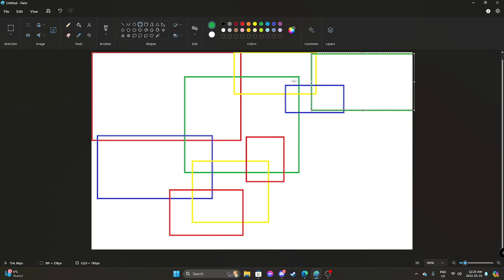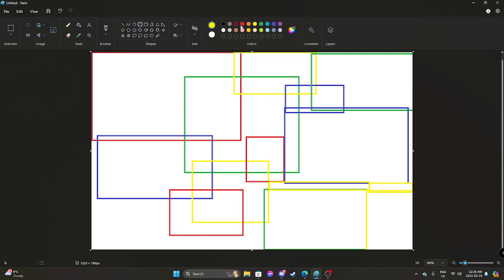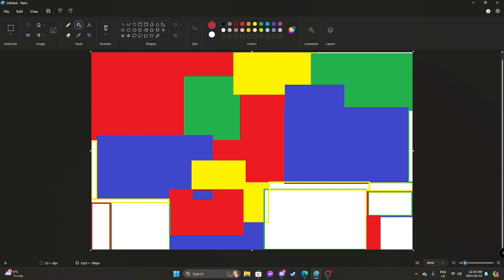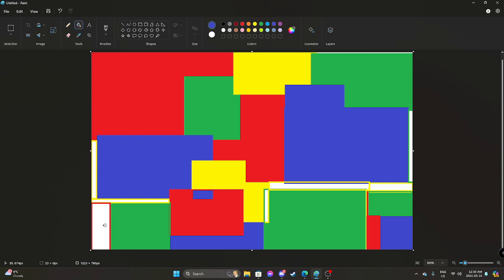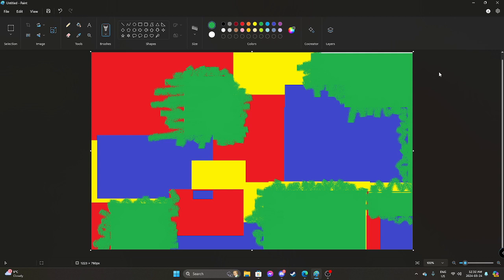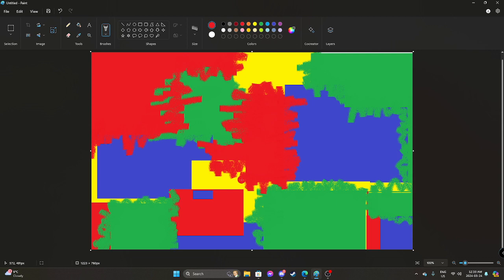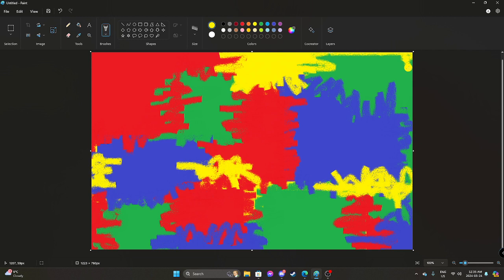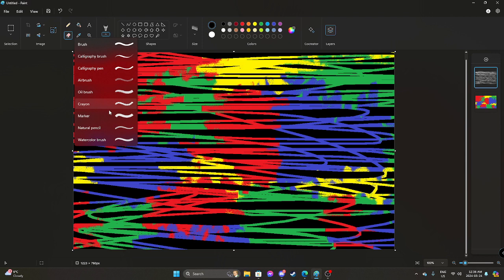Pov: no one likes your art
I was gonna give this video to my friend LoopYT on discord, turns out it was to big for discord so i guess its here now. Also this is my first video!